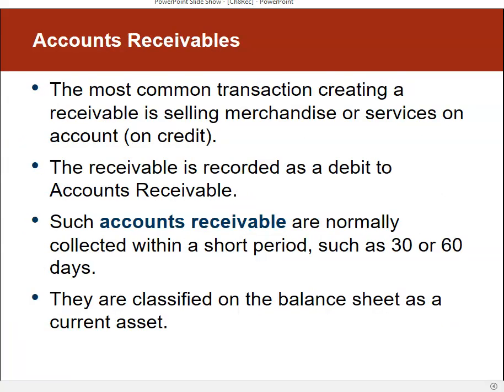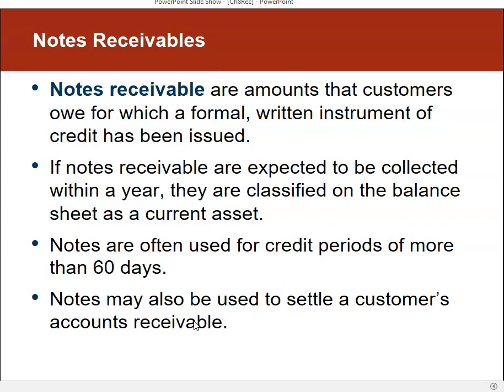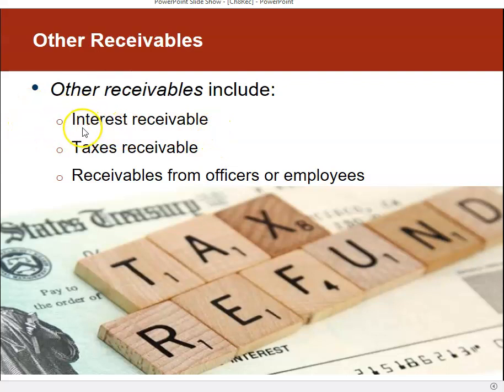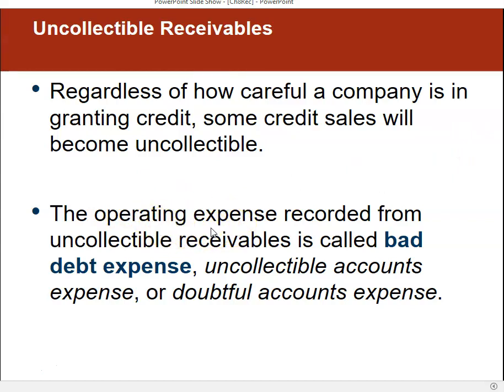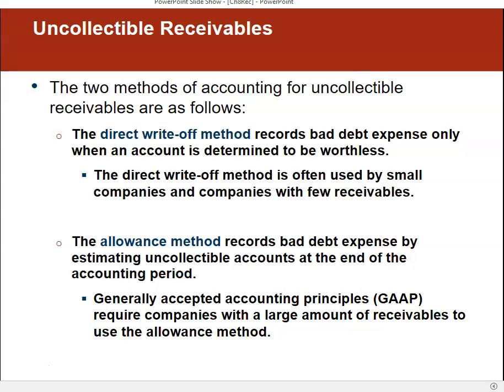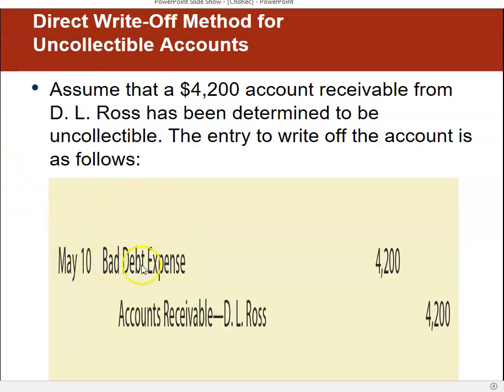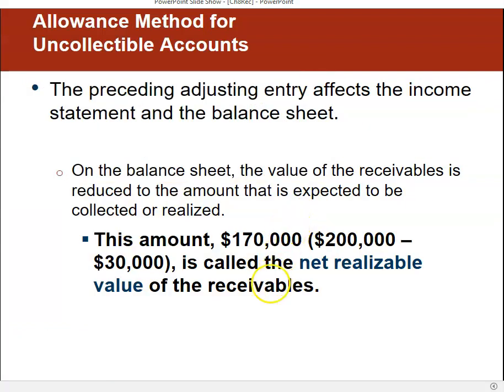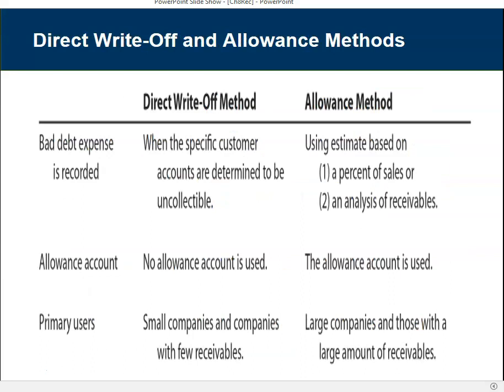Receivables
An introductory discussion on the various types of receivables a company may have as part of it's current assets, and a beginning look at methods to account for noncollectable receivables